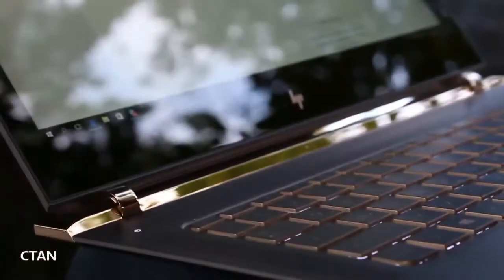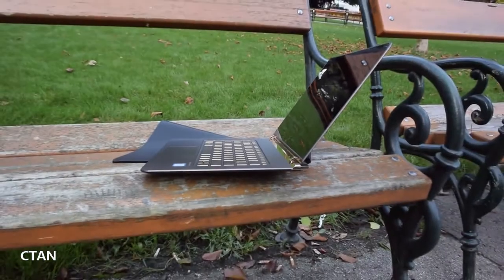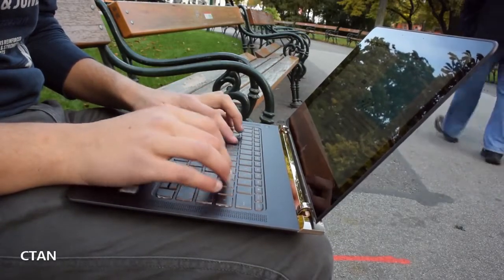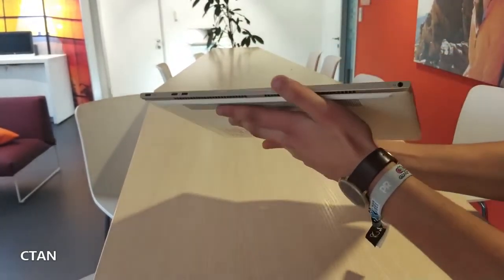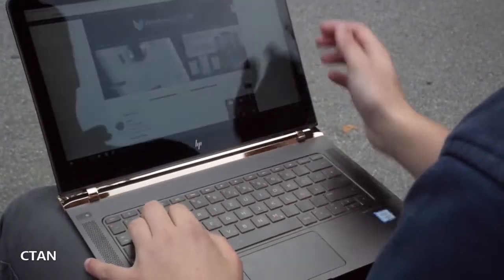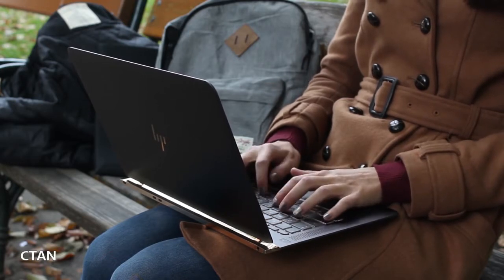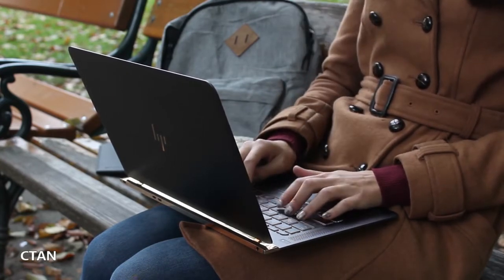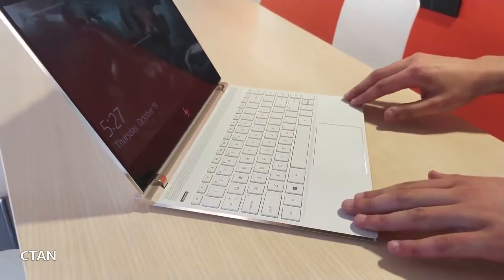HP Spectre 13 (2017) Review!!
HP’s Spectre 13 has always wanted to steal users from the MacBook Air, and it may finally have its killer competitive feature: a touchscreen. The Spectre 13 refresh that debuts Wednesday morning is the world’s thinnest laptop with this feature—and it’s something the MacBook Air simply doesn’t have.

HP also crammed a surprising amount of hardware into this sliver of a PC, with fewer compromises than you’d expect. Due credit should go to the latest 8th-generation Intel Core CPUs, whose greater efficiency and performance are making this season’s laptops some of the most promising we’ve seen in years.

features and specs:CPU: Intel 8th-generation Core i7-8550U, a quad-core CPU with a 1.8GHz base clock and turbo boost up to 4GHz. Core i5 CPUs will also be available.

RAM: 8GB LPDDR3 SDRAM, with options up to 16GB.

Storage: 256GB PCIe NVMe M.2 SSD, with options up to 1TB PCIe.

Display: 13.3-inch backlit FHD (1920x1080) IPS touch display with Corning Gorilla Glass NBT. There’s also a pricier 4K (3840x2160) option.Graphics: Intel UHD Graphics 620

Audio: Bang & Olufsen dual speakers, which HP says are louder and better-sounding this year, with discrete amplifiers.